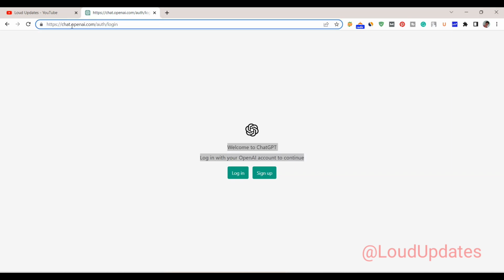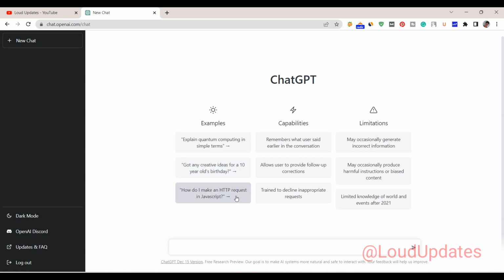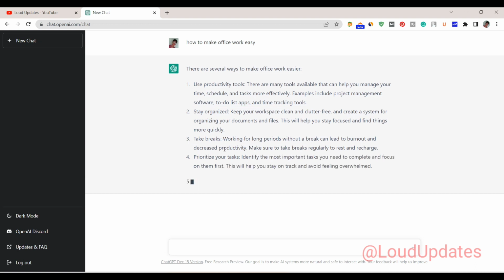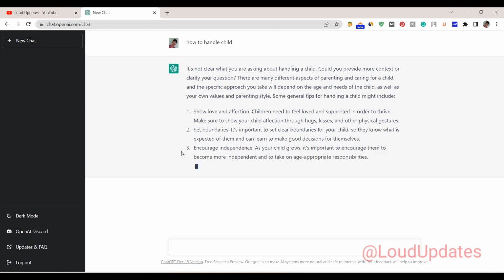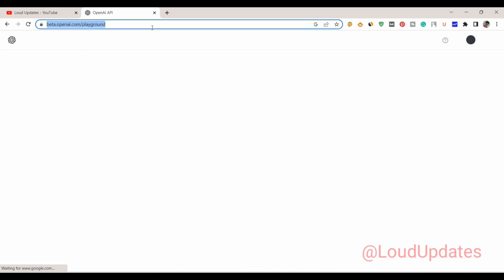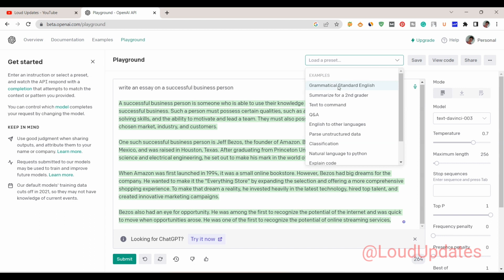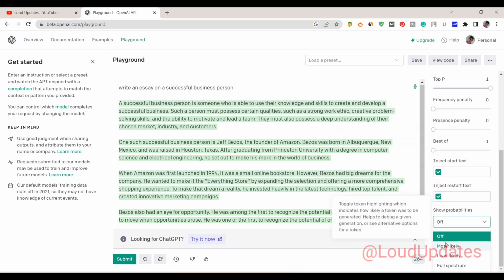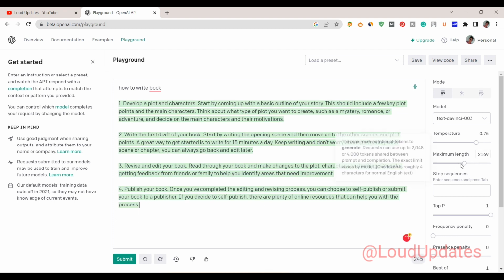ChatGPT: How to Use Chat GPT by OpenAi🤖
Topics Cover:
►:  How to Use Chat GPT
►: ChatGPT Ai Tool by Openai

Social

©Copyright by  @LoudUpdates   Don't Try To Re-upload